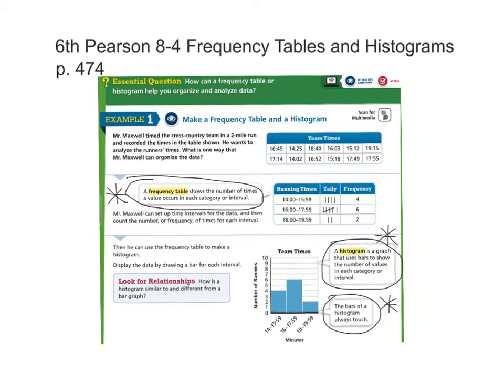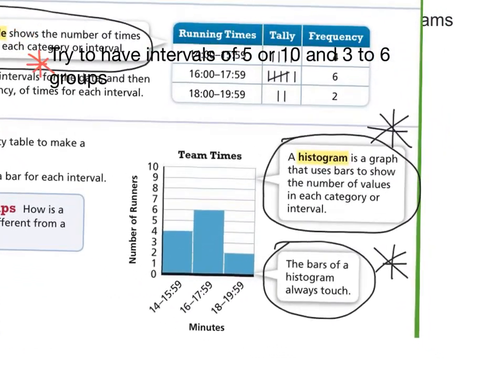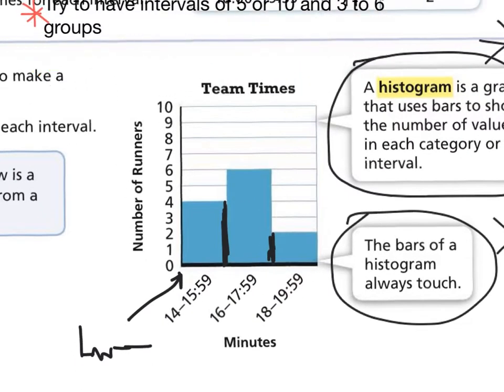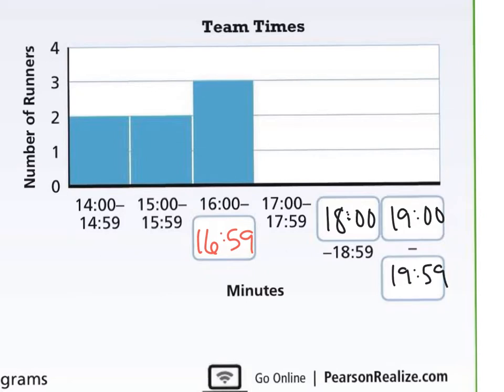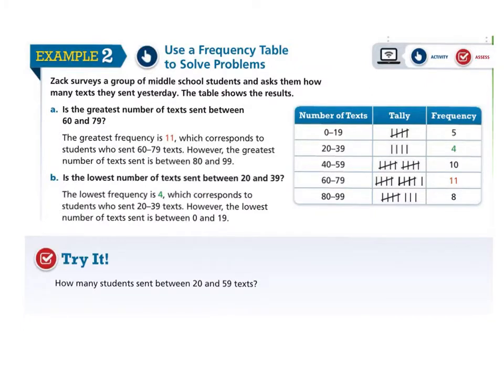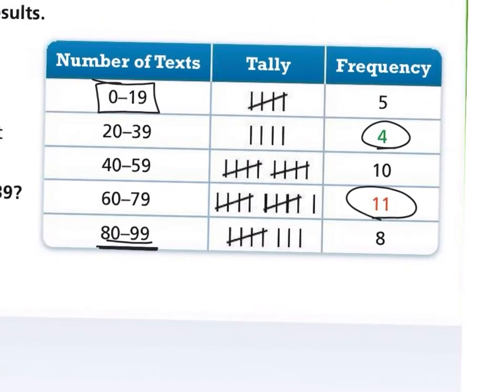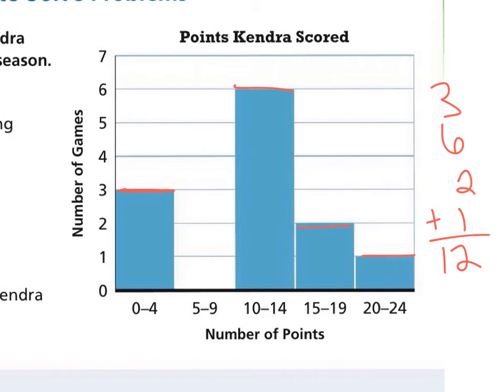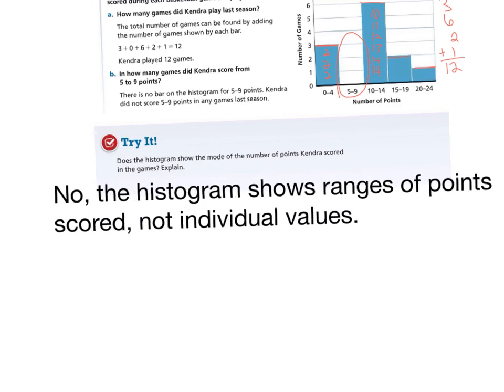(1st part) 6th 8-4 Pearson Frequency Tables and Histograms